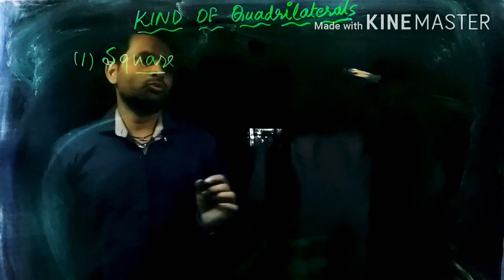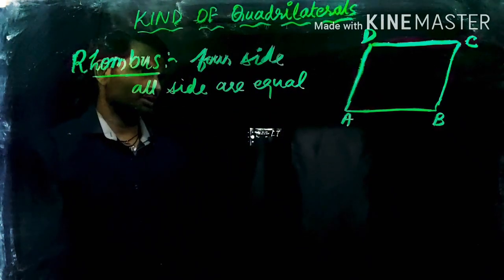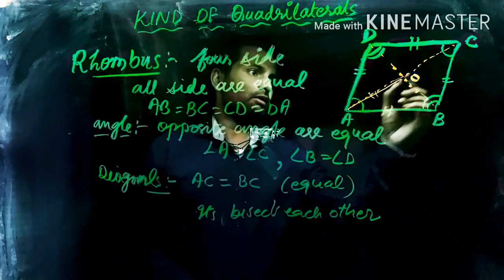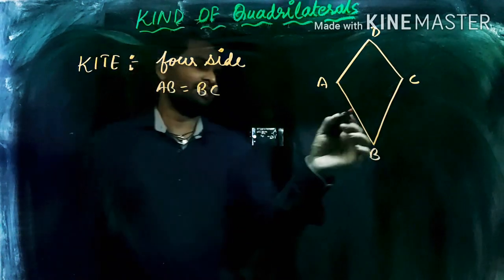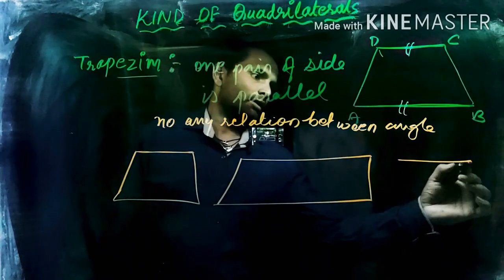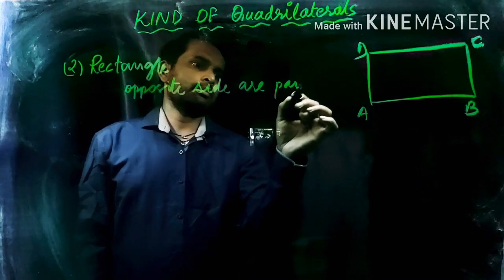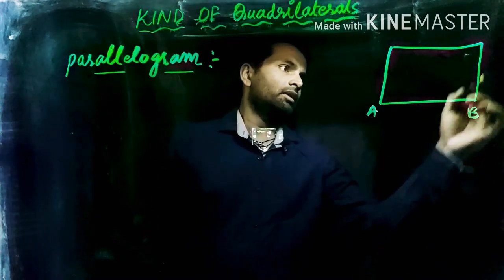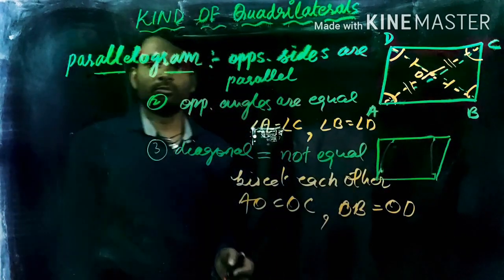Class 8 Maths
kind of quadrilateral